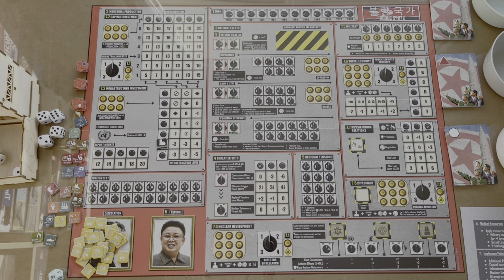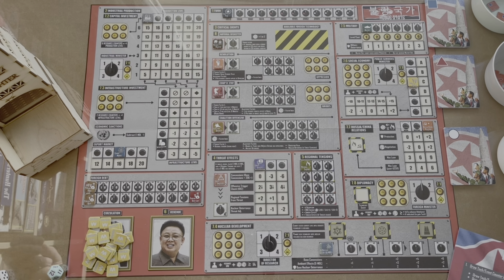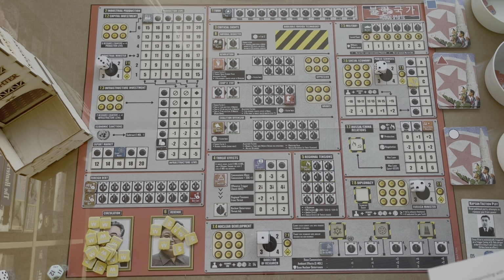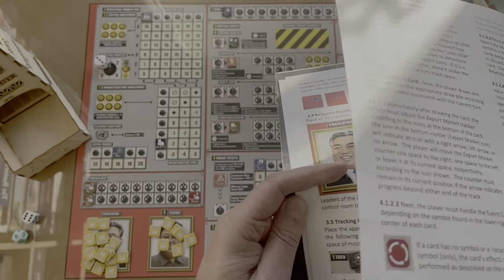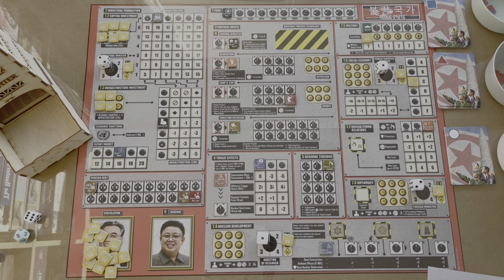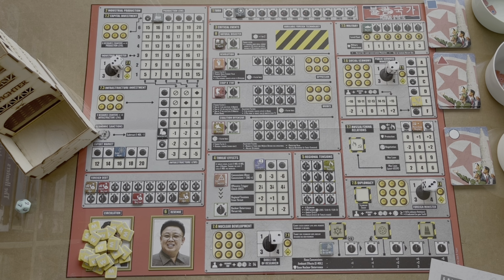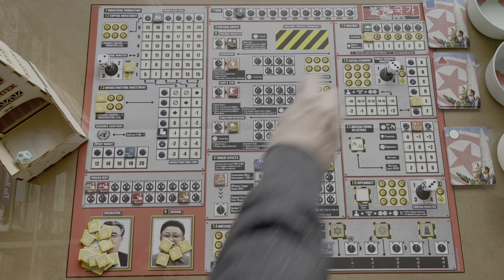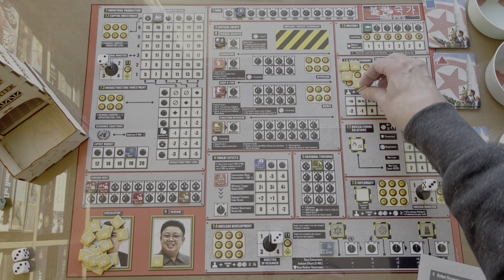Rogue State playthrough. Set up and first two turns 1953-66